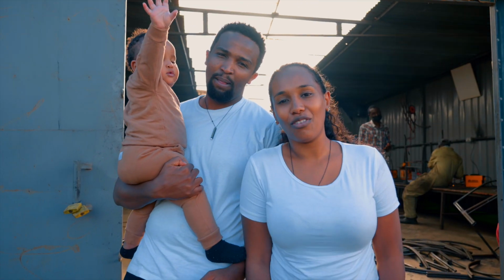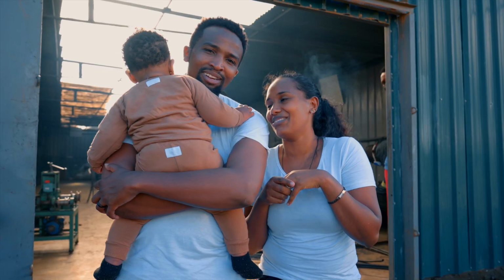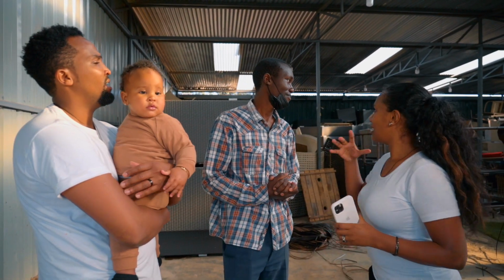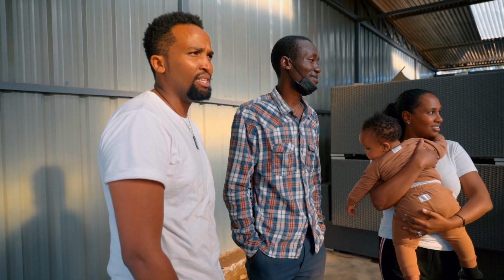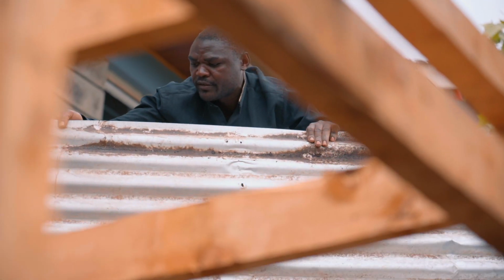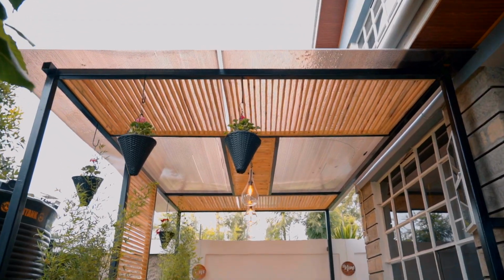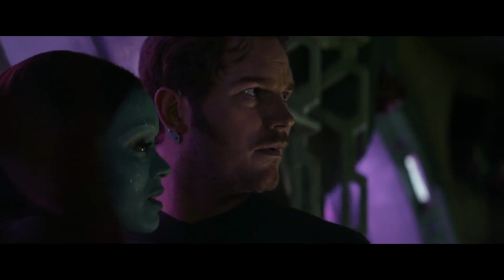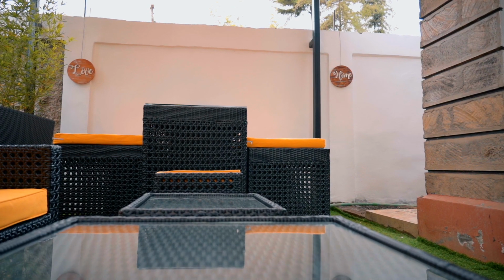Our Pergola Reveal by Outdoor Yard Furniture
The big reveal of our outdoor space is here! We present to you our new Pergola courtesy of the one and only Outdoor Furniture Kenya.
Thank you for the new and amazing outdoor space.